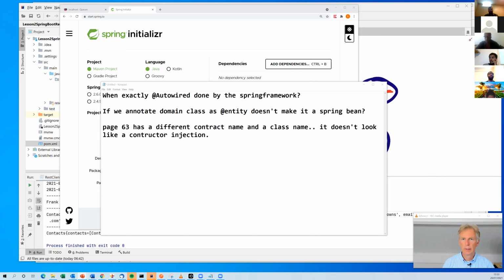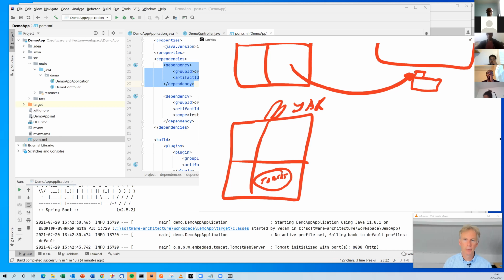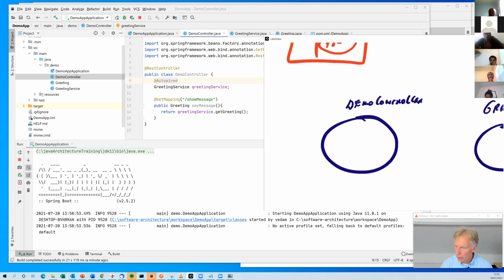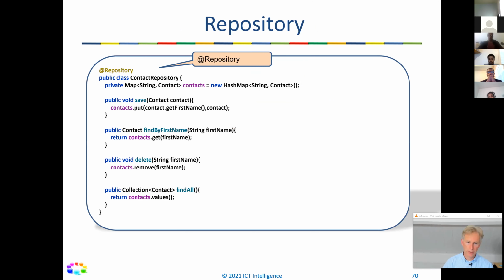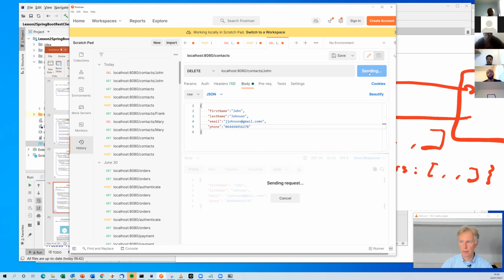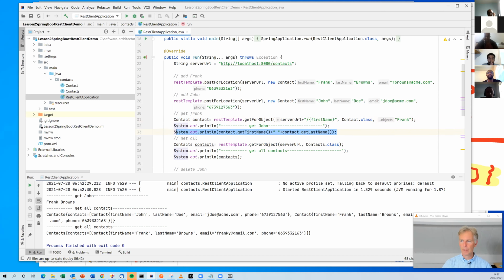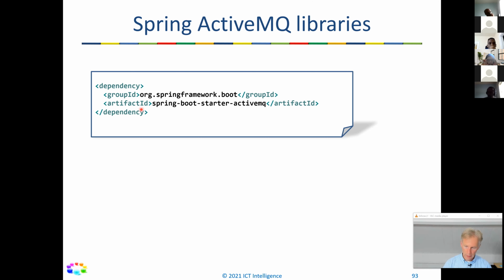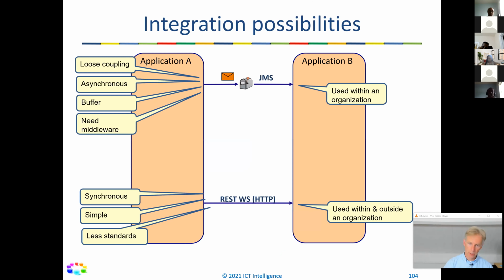Day 2 Part 2